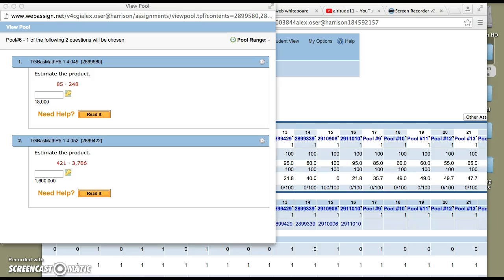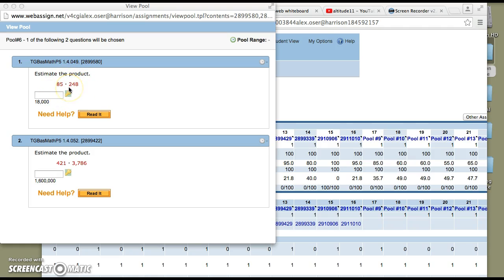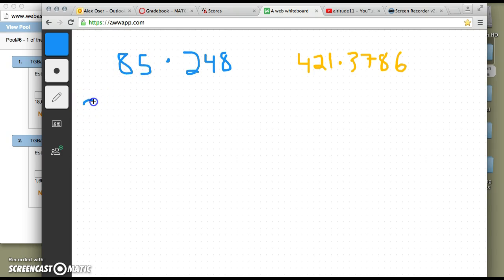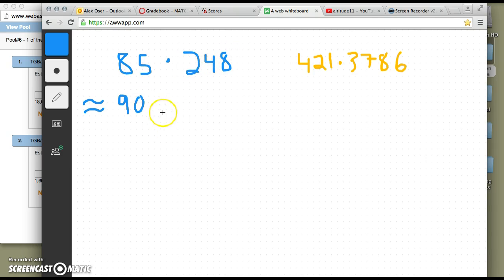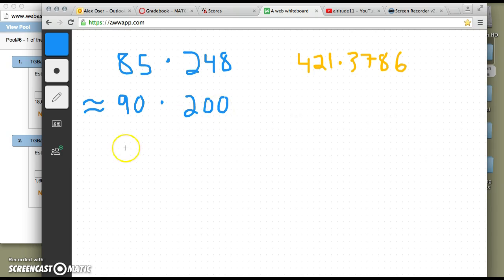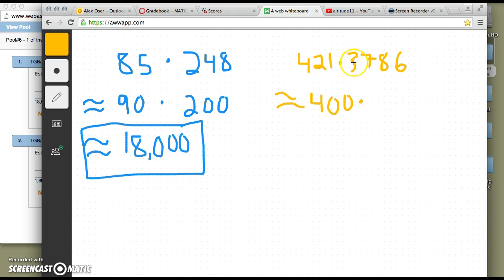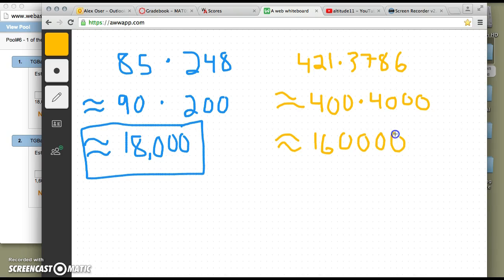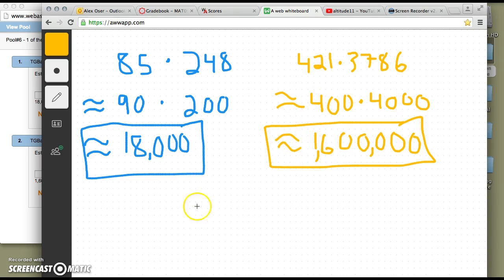CH 1 Quiz Problem 10